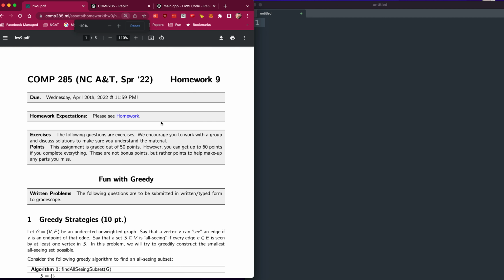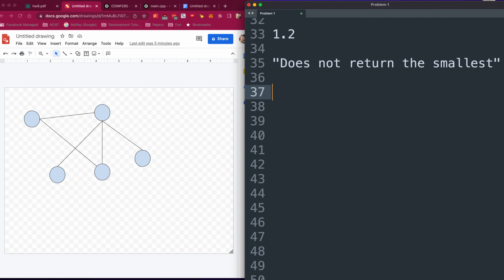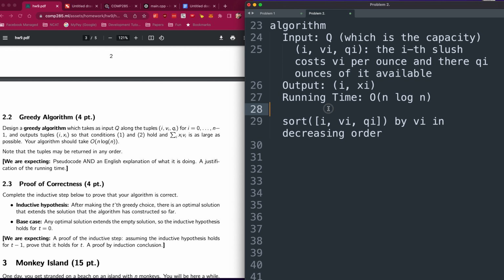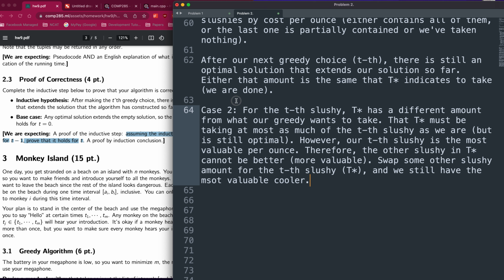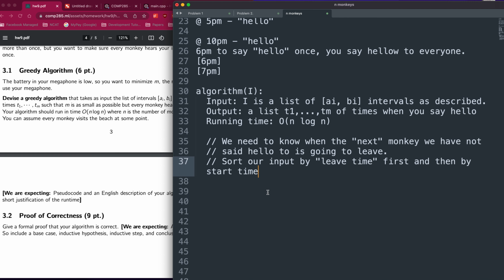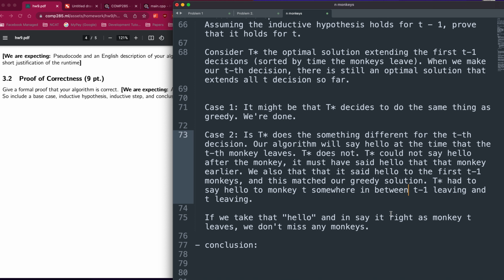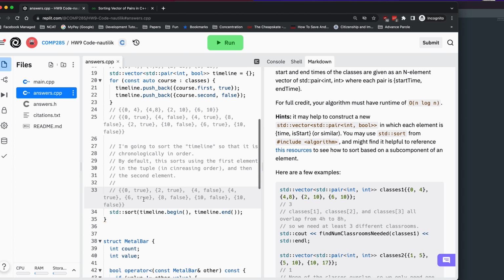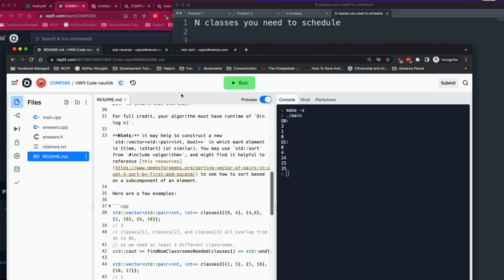[Walkthrough] Homework 9: Fun with Greedy